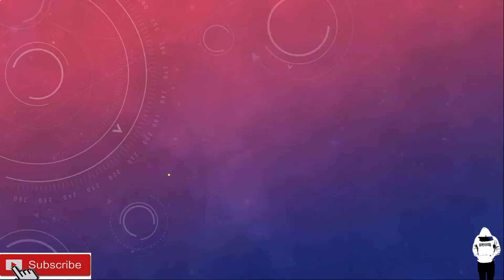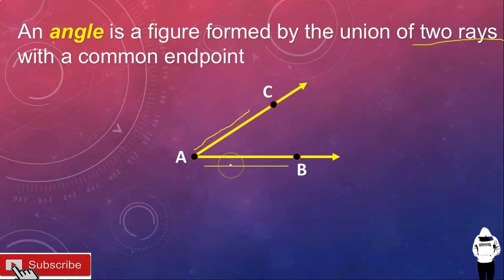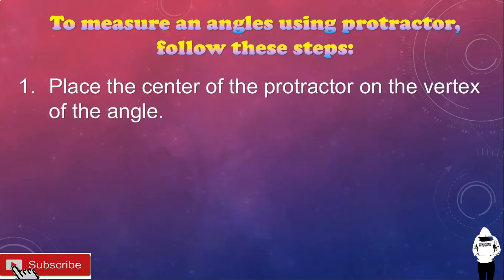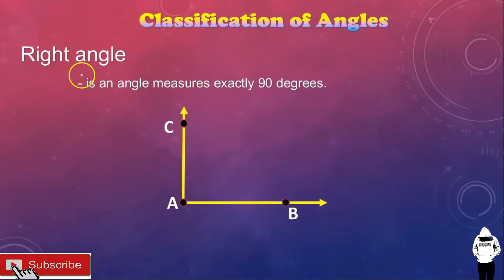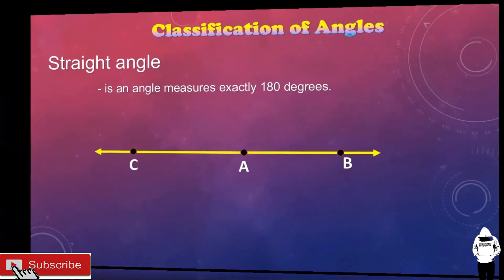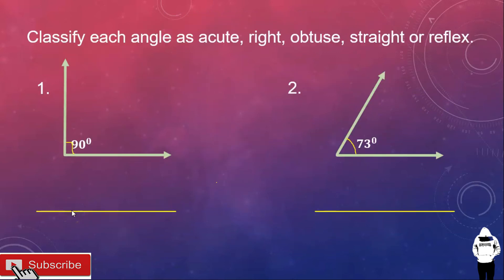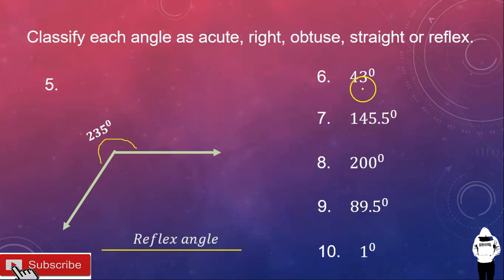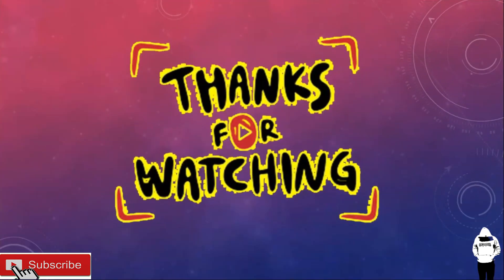Classifying Different Kinds of Angles II Grade 7 II Quarter 3